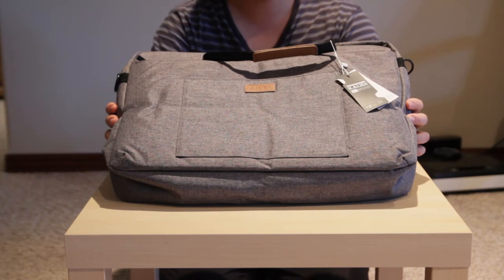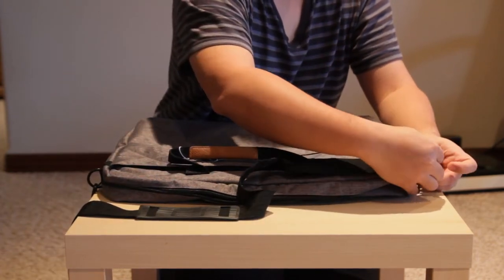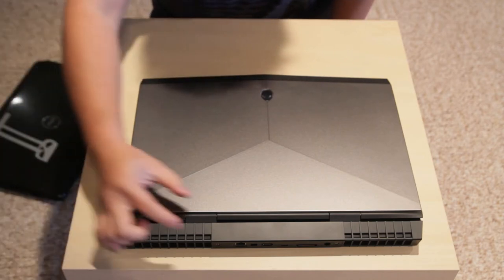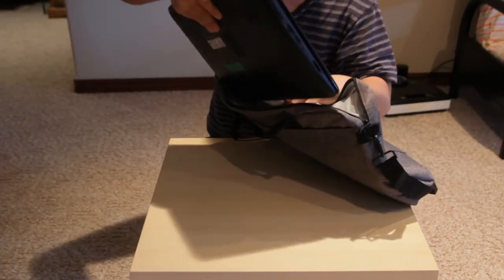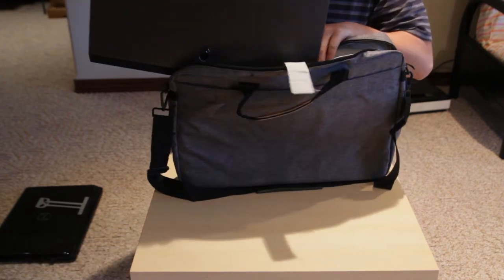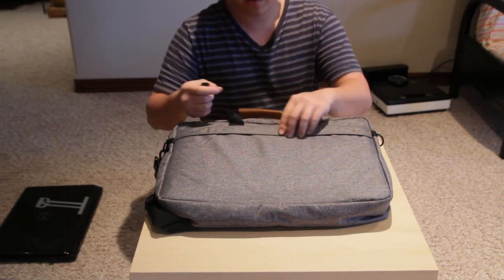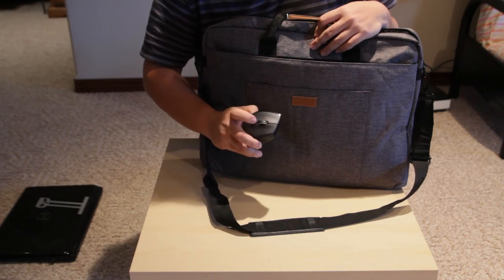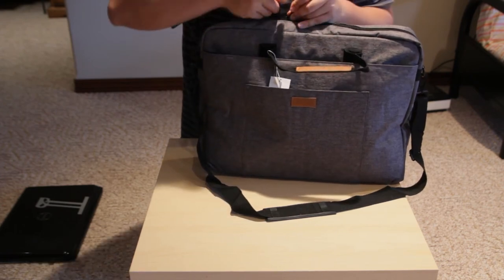This $30 17.3 inch Kalidi Laptop Bag is Perfect for AlienWare 17 R4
AlienWare 17 R4  is probably the largest laptop in 17-inch class.
At $30, it's so cheap comparing to other bulky briefcase, and it actually looks so good!!!
This $31 is on sale and perfect !!

(ON SALE!!!) The KALIDI Bag

The Transcend Card Reader

The Monster Last Forever M705 Logitech Mouse ( get Refurbished - it's much cheaper )

This is my laptop ( it's a previous generation so it has been heavily discounted )